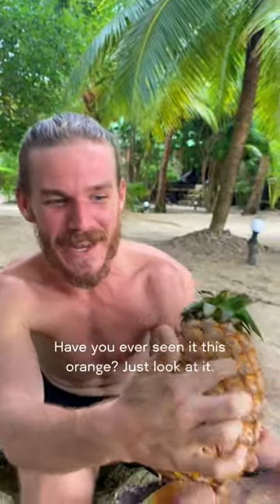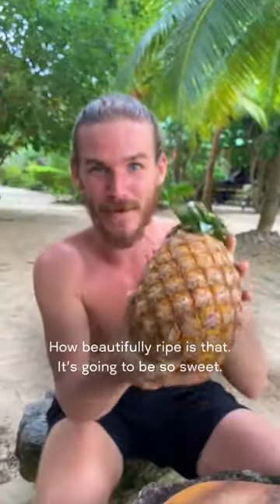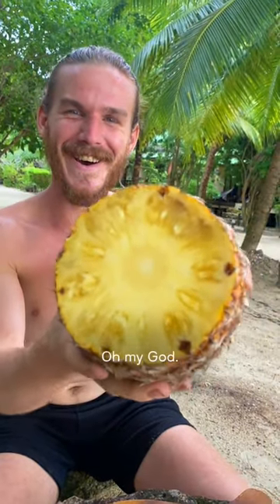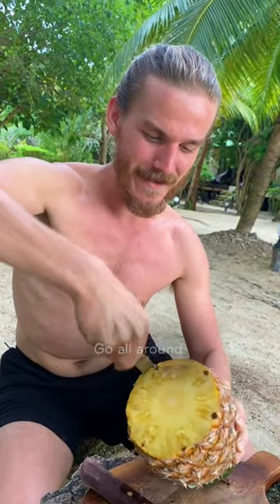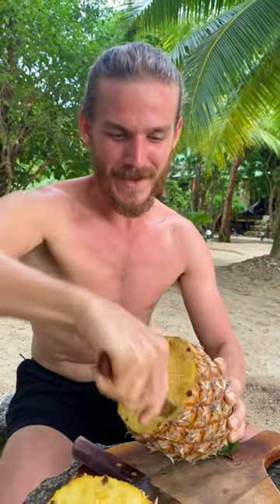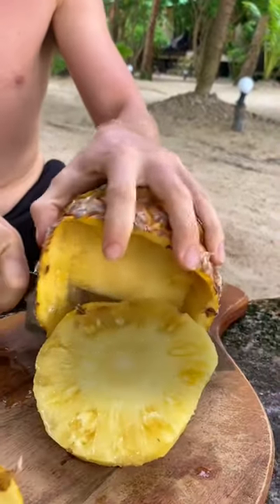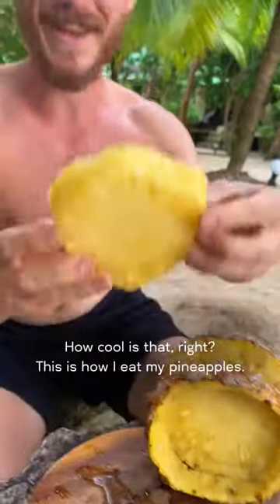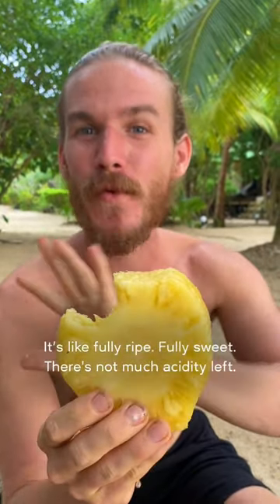This pineapple was just too perfect!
If you are looking to give raw foods a fair trial and take your health to the next level without ever having to restrict how much you eat - check out the 30-Day Raw Food Challenge! You’ll find delicious recipes for every day including many on-the-go raw bars and savoury dinner recipes for every day like Falafels or Lasagna. and start your adventure with raw foods today!